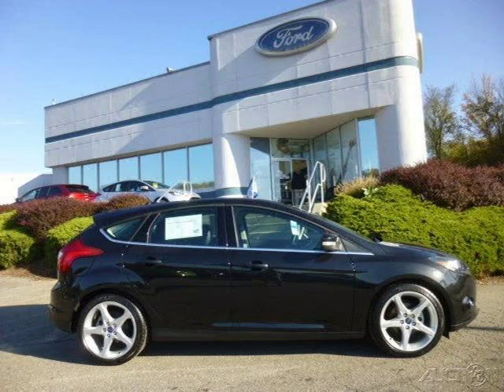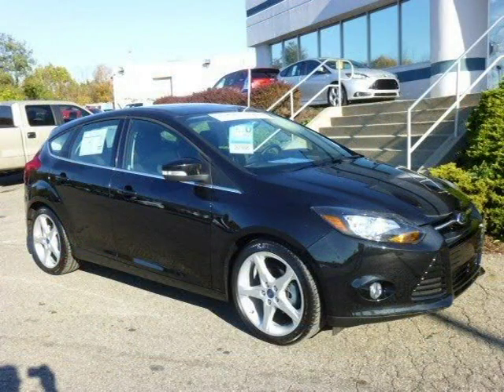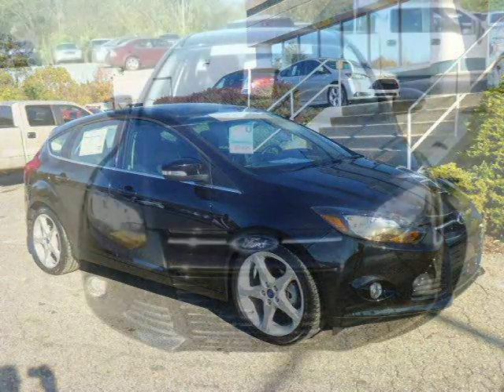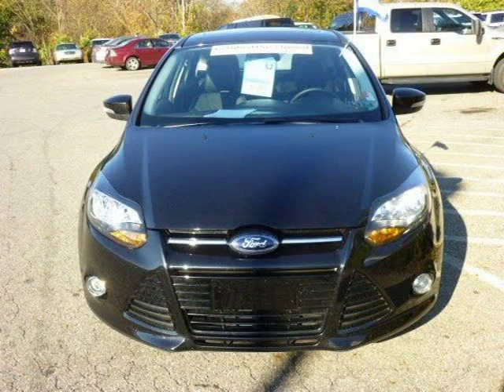2013 Ford Focus Pittsburgh Wexford Cranberry PA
Baierl Ford
540 S Main St, Zelienople PA 16063

Price: $ 21,000
Mileage: 2,750
Trim: Titanium
Ext. Color: Tuxedo Black
Int. Color: Charcoal Leather
Transmission: 6-speed Manual
Engine: 2.0L I4 16V GDI DOHC Flexible Fuel
Doors: 4
Stock #: ZP077
VIN: 1FADP3N27DL167720
Description: